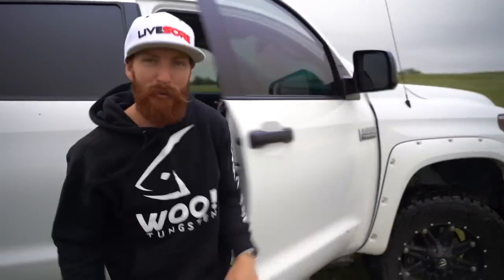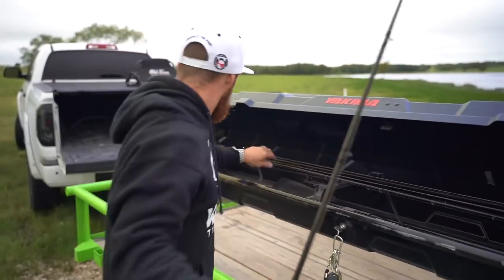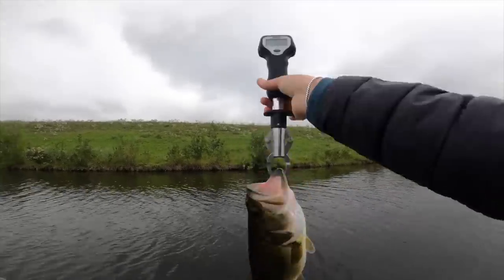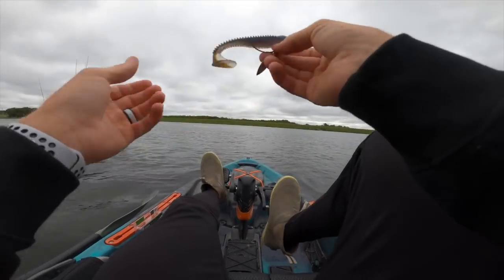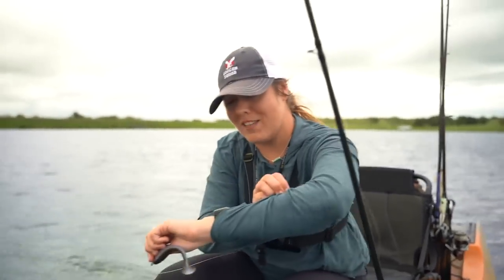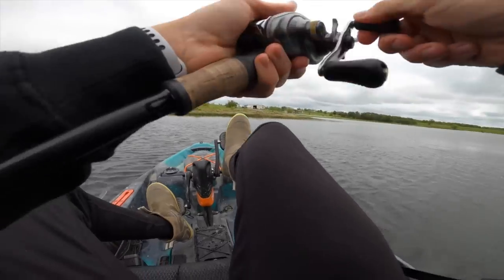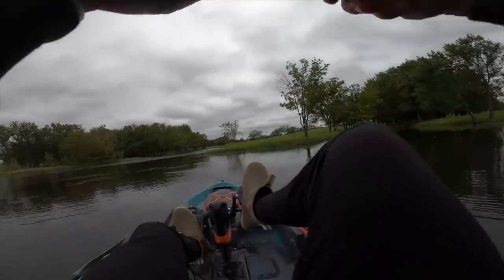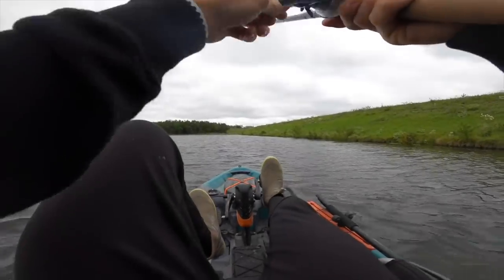Fishing our own PRIVATE LAKE for 24 hours!!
Property location: Bluebonnet Ridge

(Order Baits used in today’s video here)

MY Favorite REELS:
SHIMANO SLX XT HERE 🔥
SCORPION DC REEL
SHIMANO SLX DC
SHIMANO METANIUM DC Left Handed Retrieve: